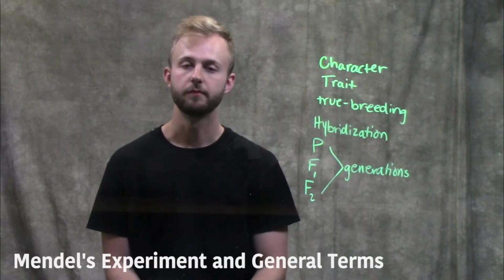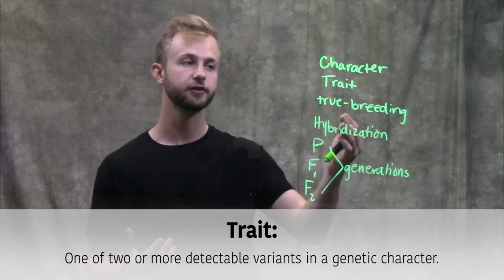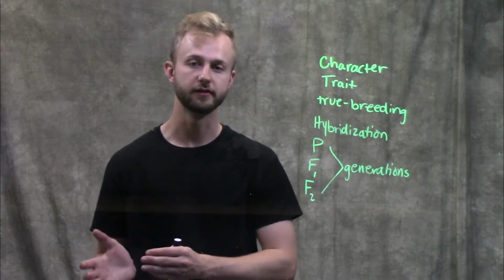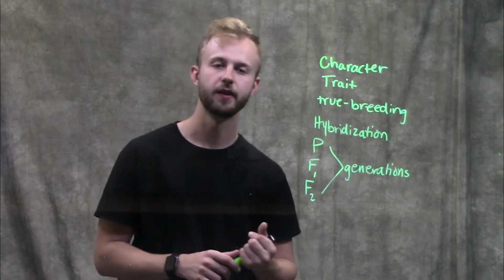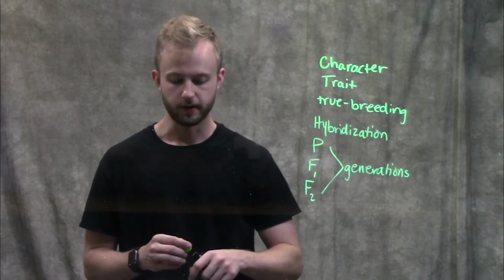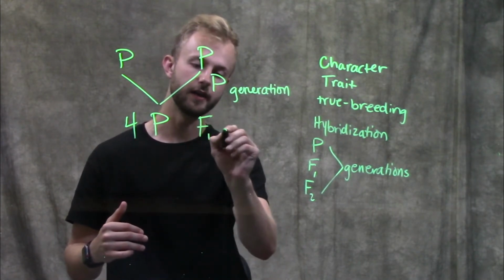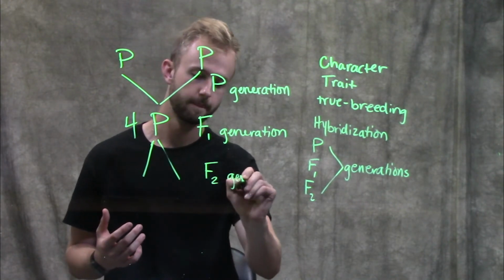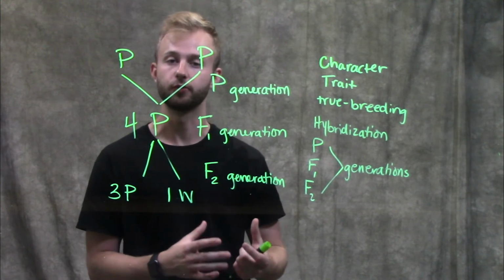Mendel's Experiment and General Terms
This video introduces multiple concepts of importance in genetics and describes the main experiments that Mendel conducted and that became the baseline for modern genetics.